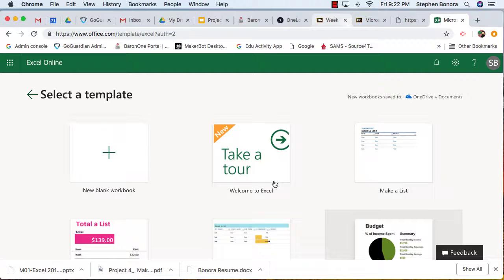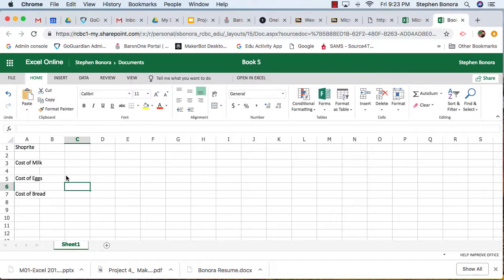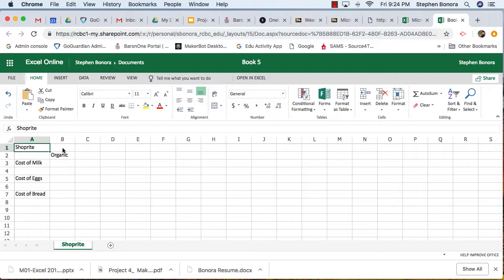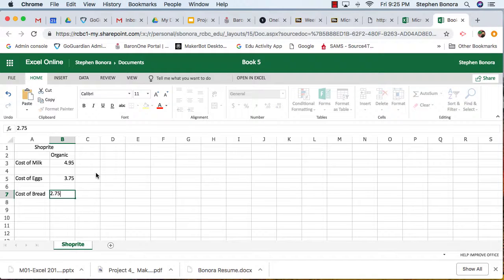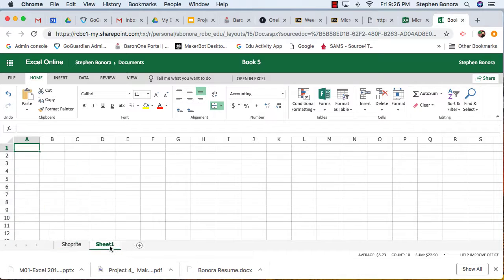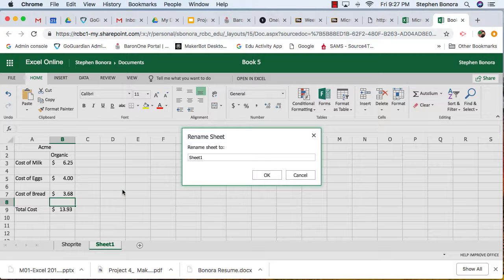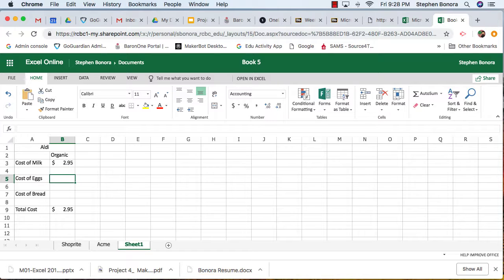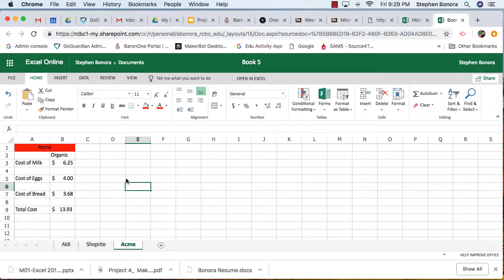A Comparison Workbook